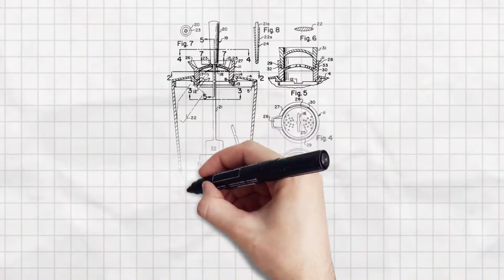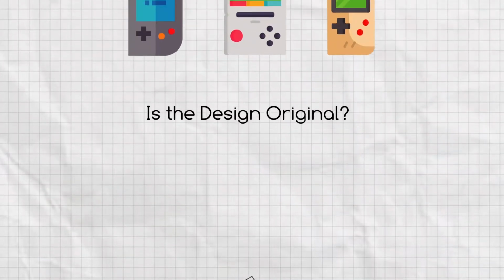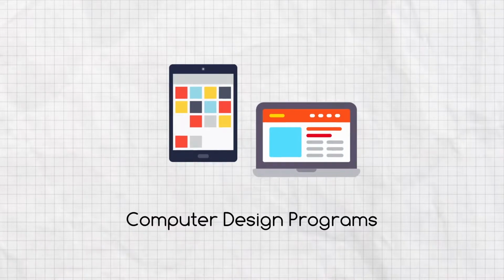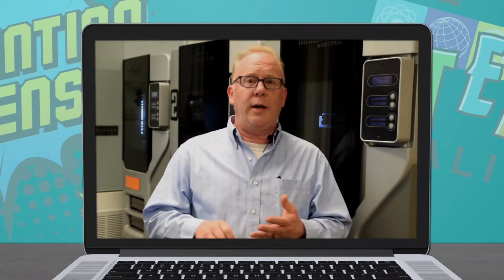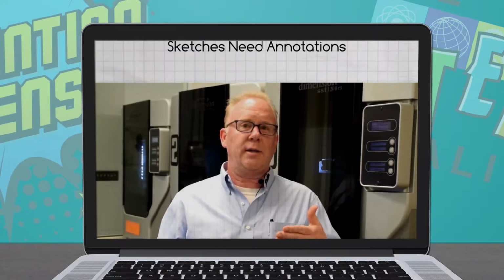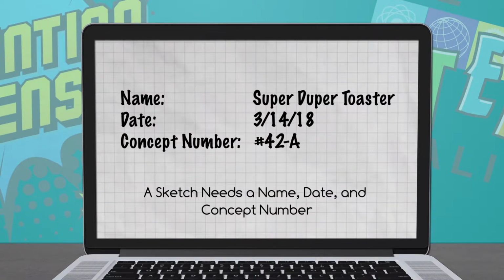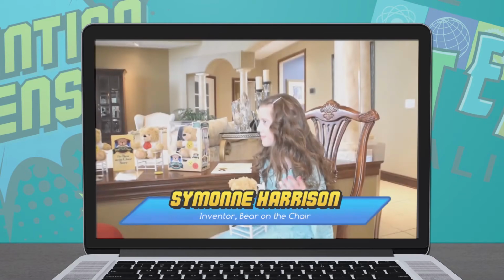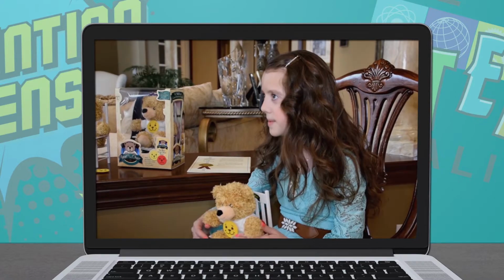Invention Dimension Episode 3